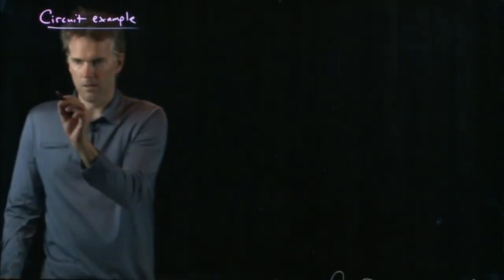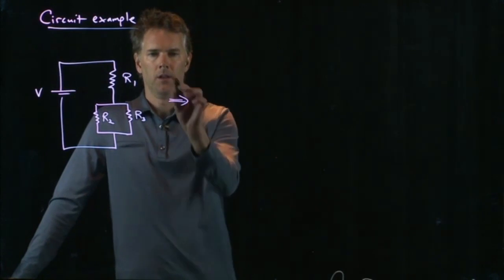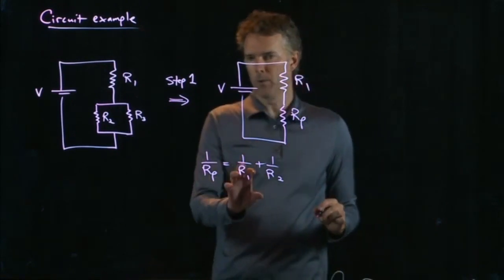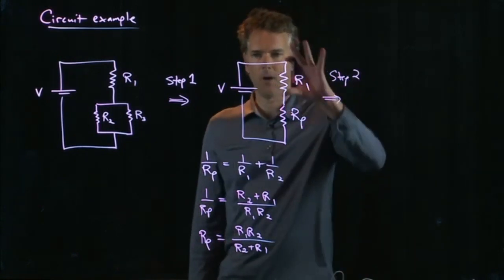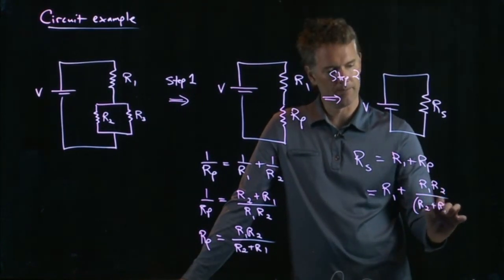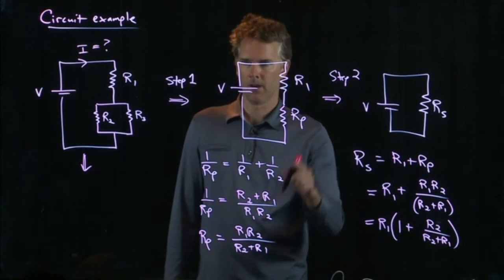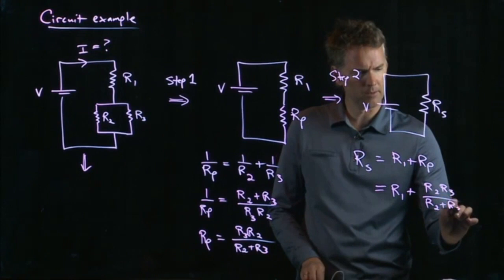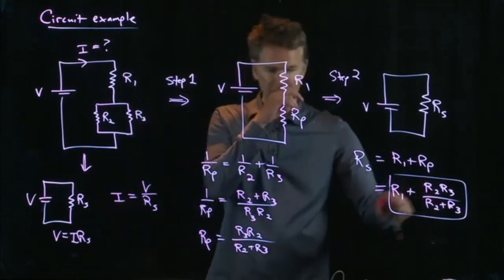Circuit with Resistors | Physics with Professor Matt Anderson | M22-02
How do you handle circuits with multiple resistors in series or in parallel?